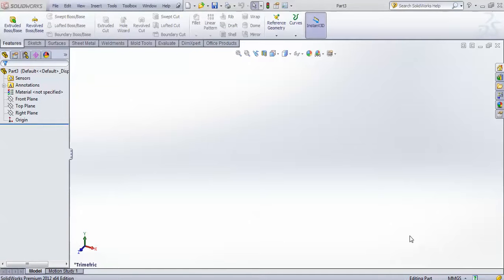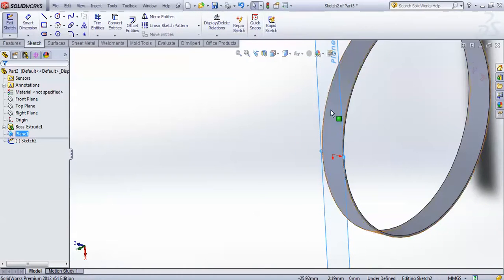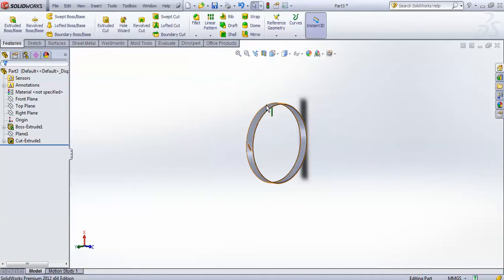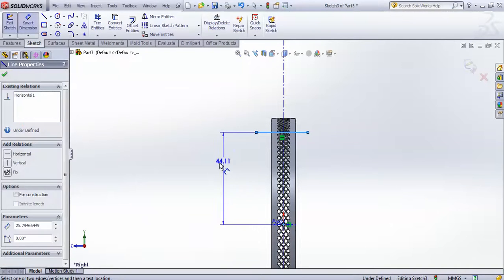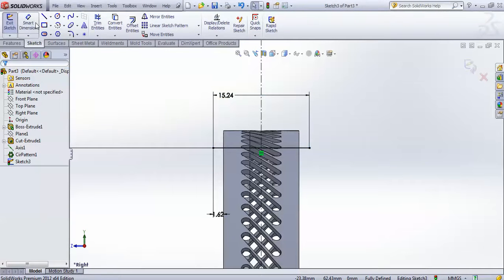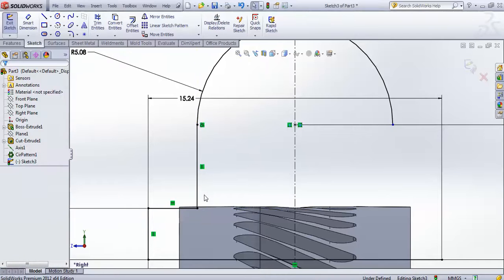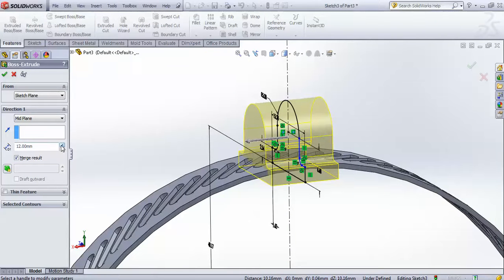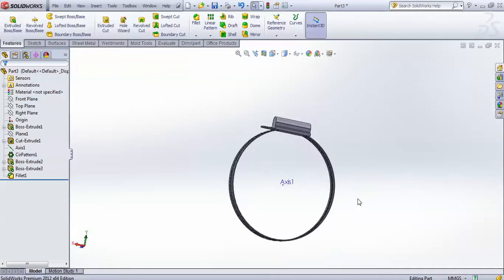Engine Clamp Design in Solidworks Very easy